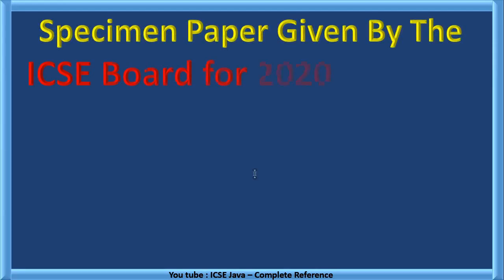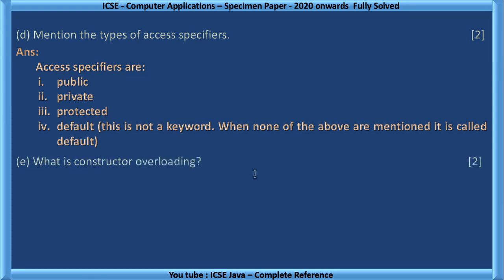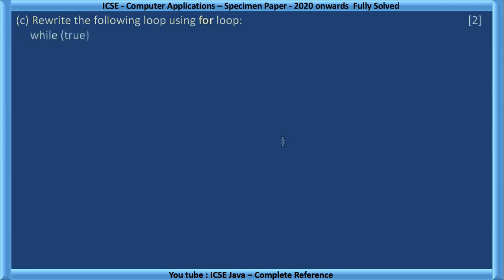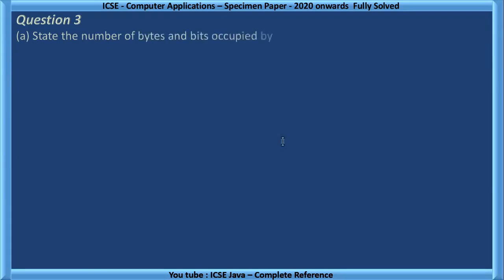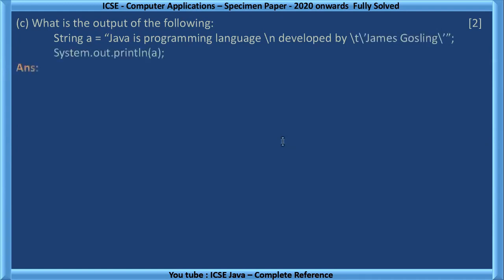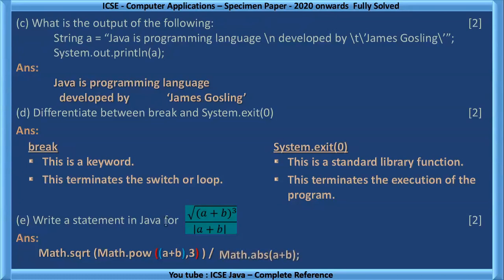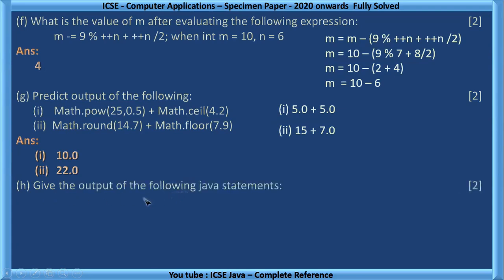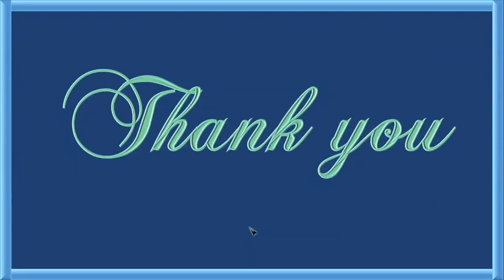#76 ICSE Computer Applications - Specimen for 2020 Given by the ICSE Board - Fully Solved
I have explained most of the topic in easy way. All technical type questions of Section A. Programs are explained and demonstrated on my videos. If you follow my videos can score very good marks for sure.